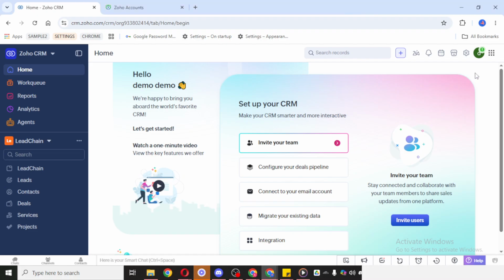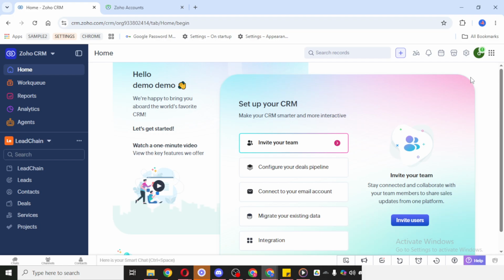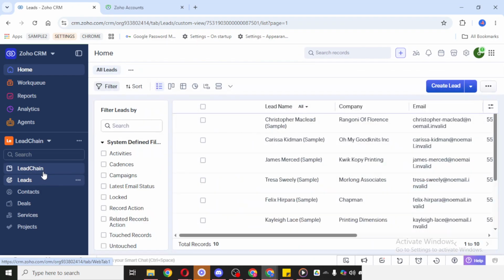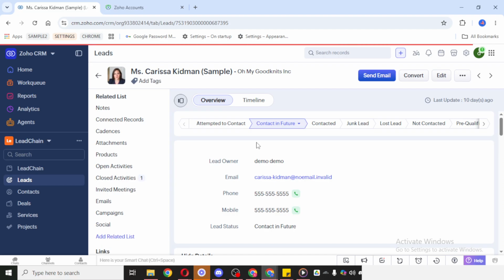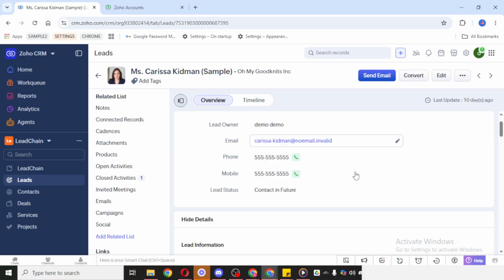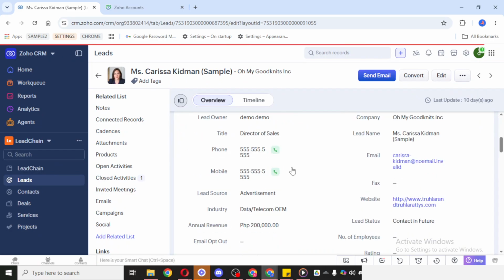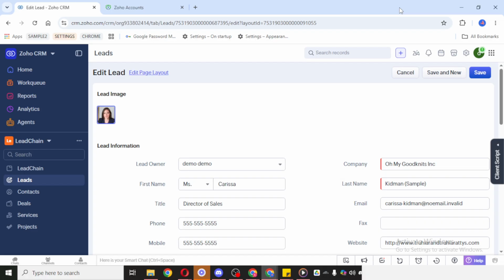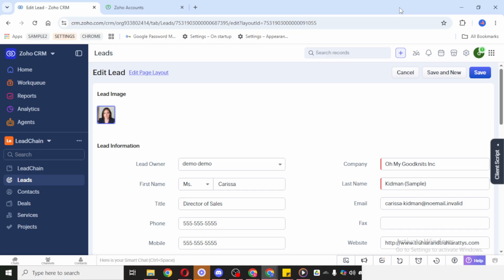How to Update Record in Zoho CRM (full guide 2026)